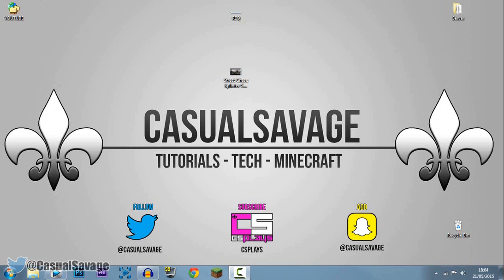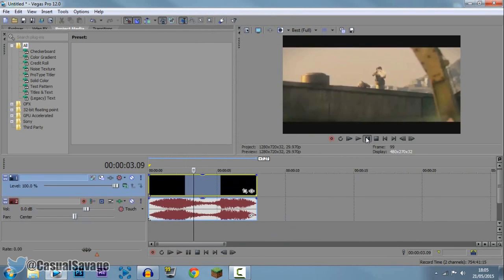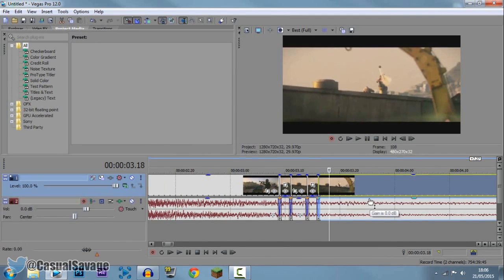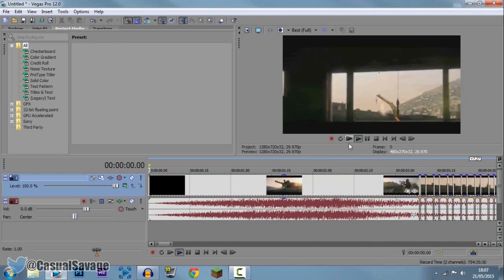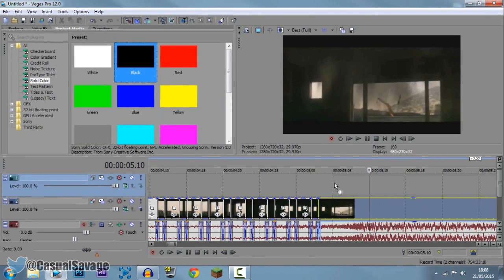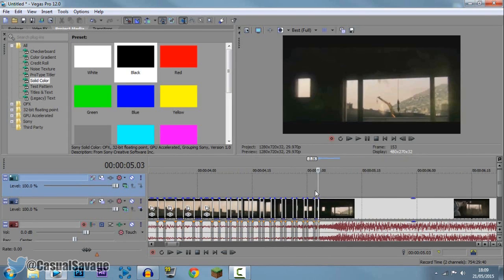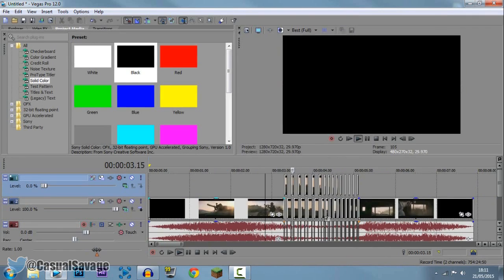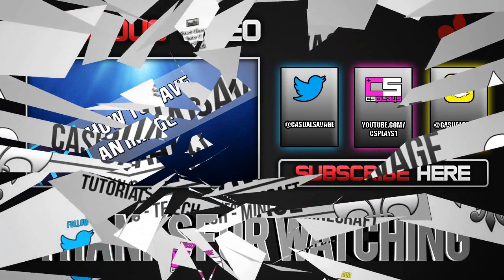How To: Cinematic Black Flashes In Sony Vegas Pro 11, 12 and 13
How To: Cinematic Black Flashes In Sony Vegas Pro 11, 12 and 13! What's up, in this video I will be showing you how to do cinematic black flashes in Sony Vegas Pro 11, 12 and 13. This is very simple to do and it can require some time depending how long you want the effect to go on for.

►Skype:
CasualSavage